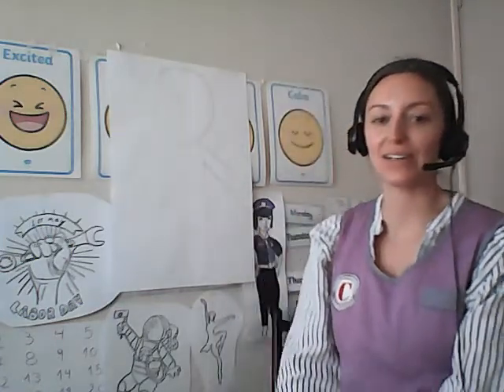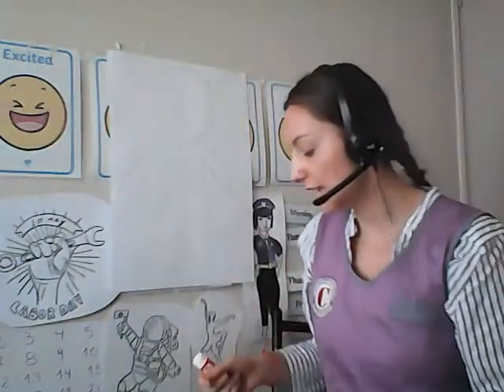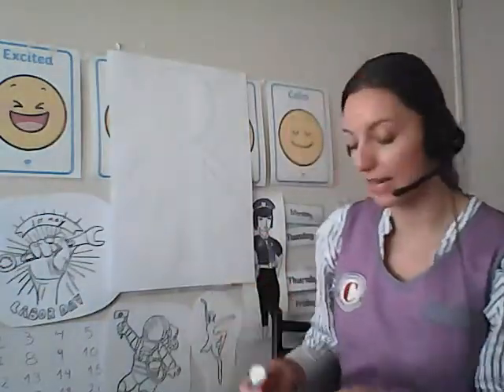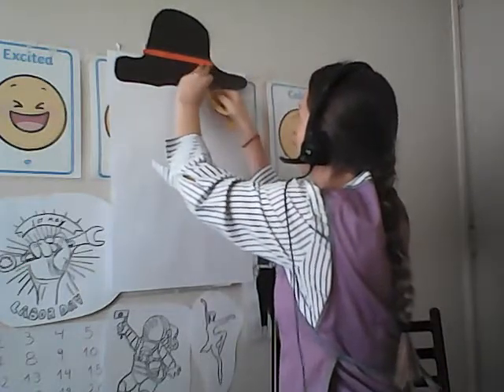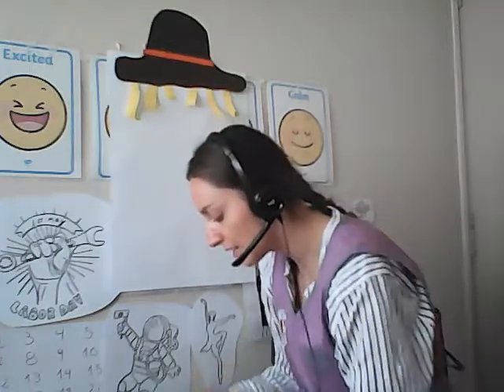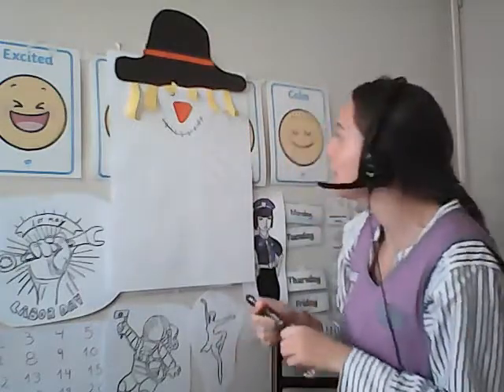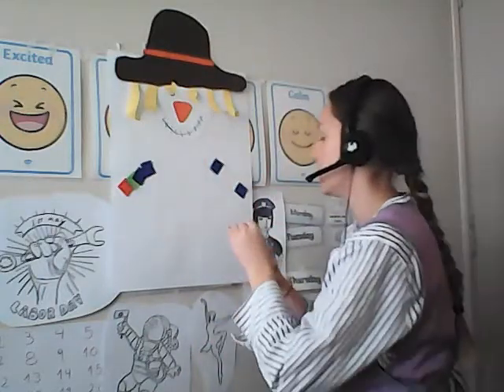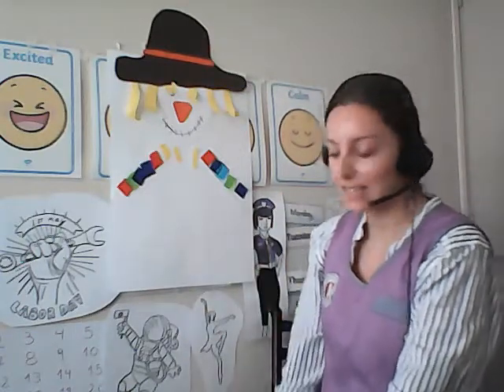F2 Ms Harriete 29/04